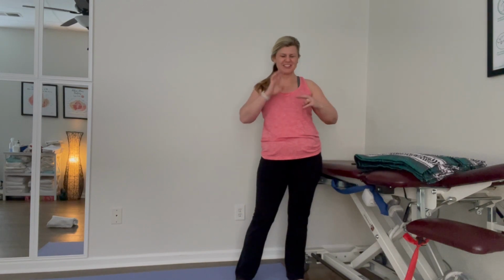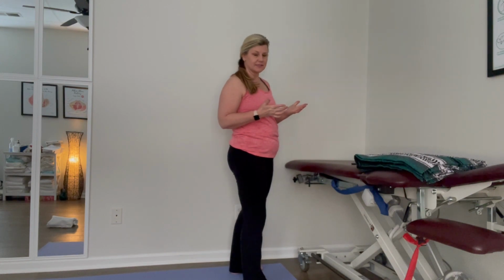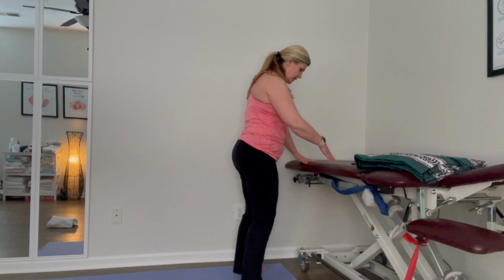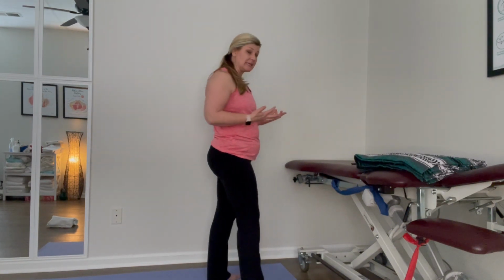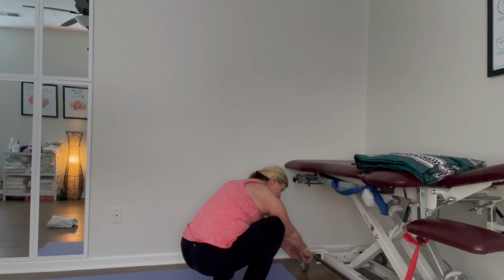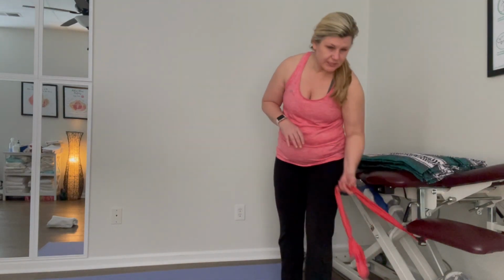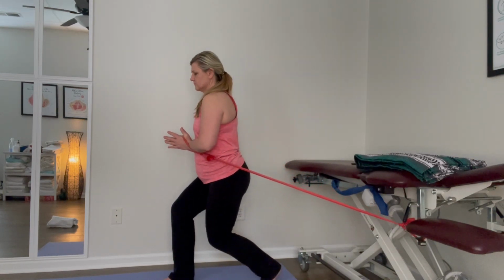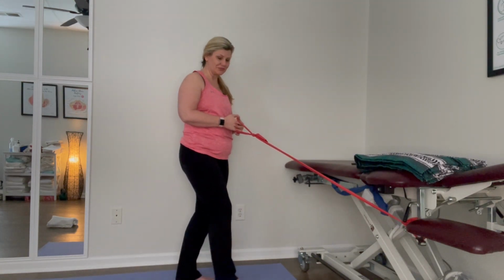Optimizing Pelvic Health: 3 Minute Home Workout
Benefiting your pelvic health and tackling pesky issues such as leakage, pain with sex, or prolapse start with simple, yet effective activities - hip mobility and breath work. During this video I clue you into a simple 3 minute home workout that I have many of my pelvic health patients in the clinic complete. Get started on your path to success today!

Dr. Kimberley Wilson, DPT is a Pelvic Health Physical Therapist and Fertility Wellness Expert, Pregnancy and Postpartum Corrective Exercise Specialist, and a Mercier Therapy Professional. She helps women of all ages who are dealing with pelvic pain or postpartum conditions get in shape, stay healthy, and get moving without relying on pain medication or surgeries.

Inspire Pelvic Health Physical Therapy and Fertility Wellness, Infertility Concerns & Solutions, Preparation and Pain Management, Post-Partum Care, Bowel & Bladder Problems, Pre- and Post-Surgical Concerns, Cesarean Section and Episiotomy Scar Treatment, Sexual Pain, Difficulty, and Dysfunction, Orthopedic Pelvic Pain